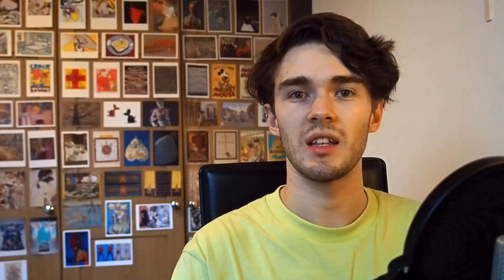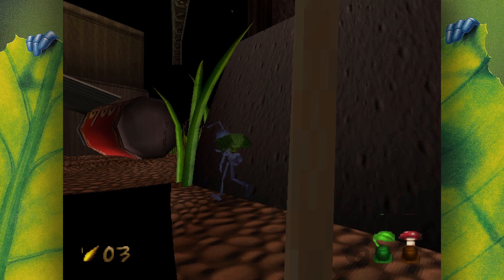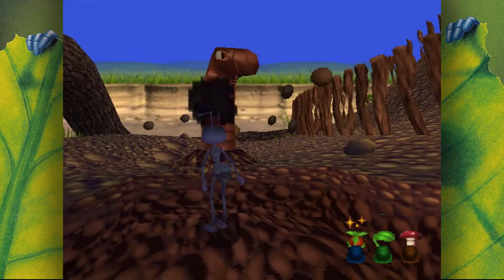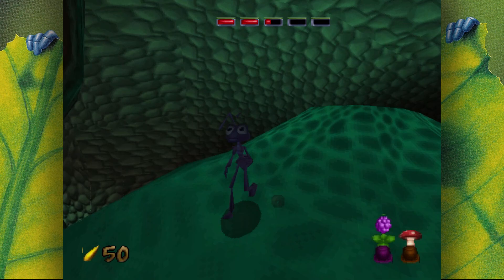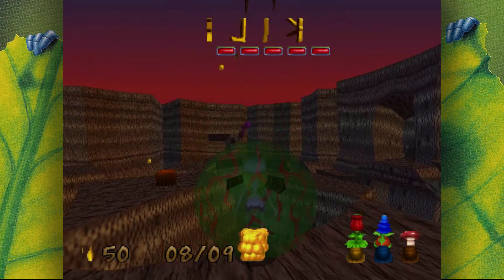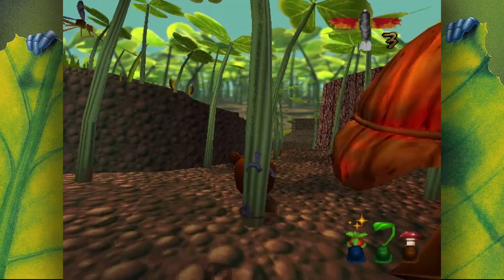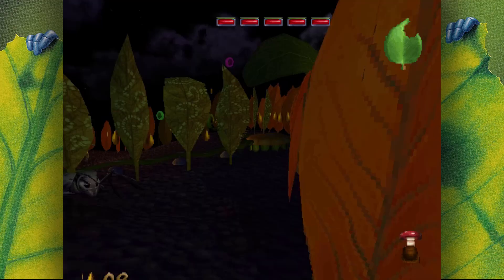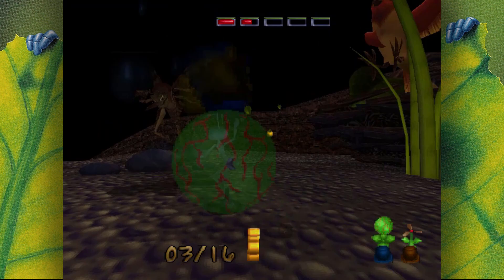A Bug's Life Game (PC and PS1) - Nostalgia Review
Ever wanted to know what its like to be a tiny bug in a big world? No? Well, tough! Probably one of the best movie tie in games (I say with no absolutely authority or evidence at all), A Bug's Life PC/PS1 game is amazing and I won't let anyone tell me otherwise...